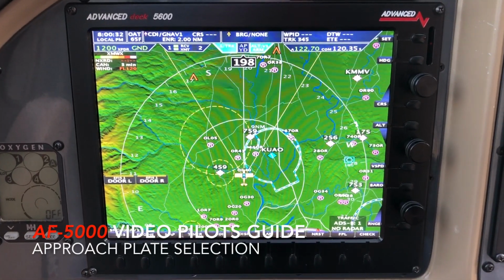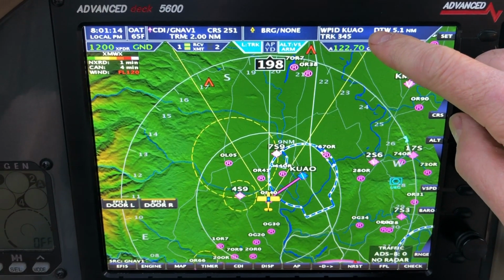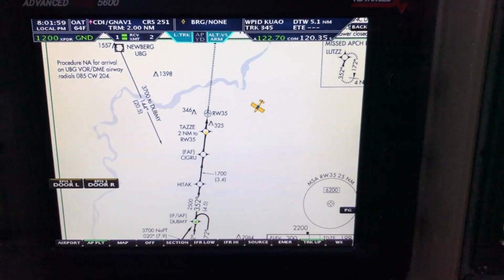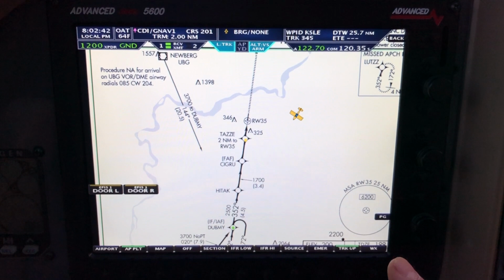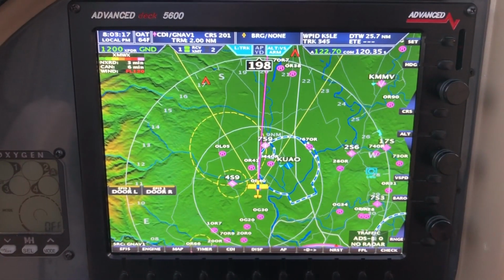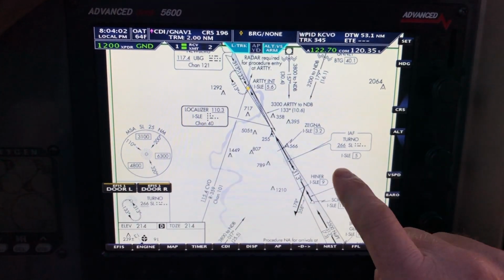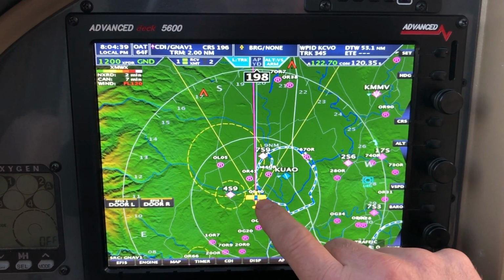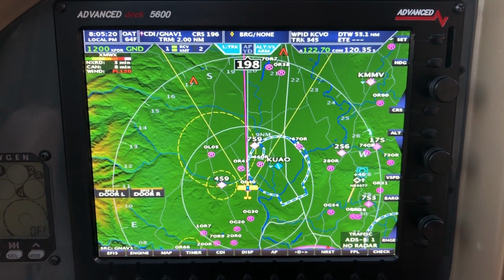AF-5000 Approach Plate Selection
This video is about AF-5000 Approach Plate Selection